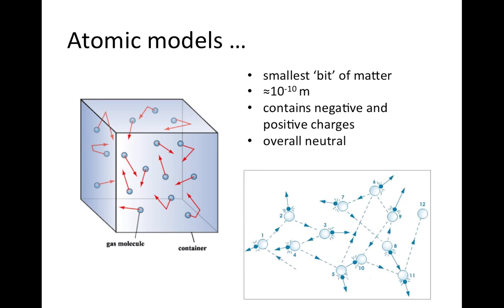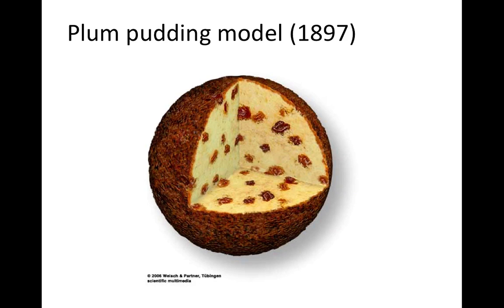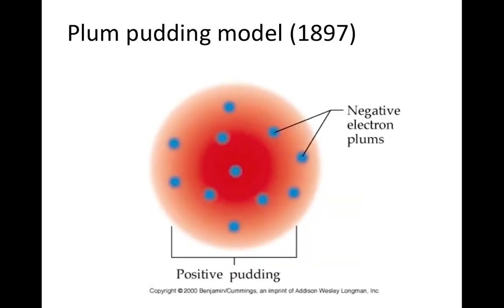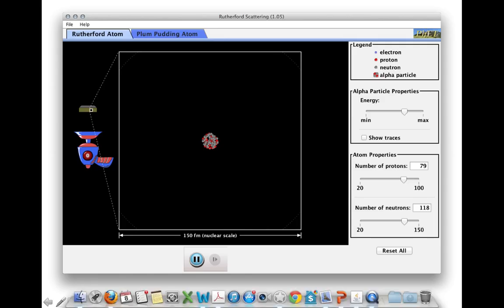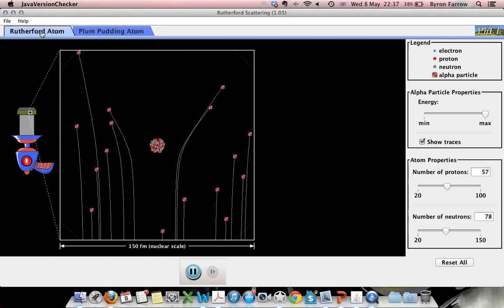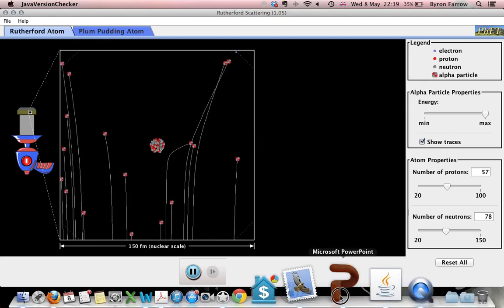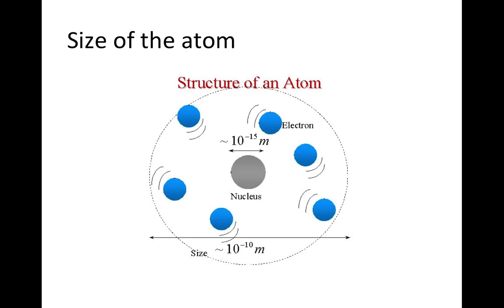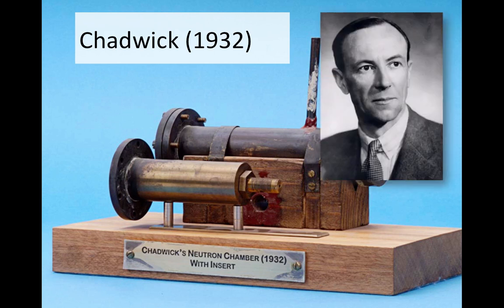What were early atomic models?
A video looking at the early models of the atom, from the ancients to Bohr and Chadwick.